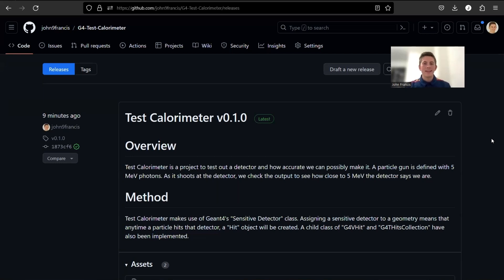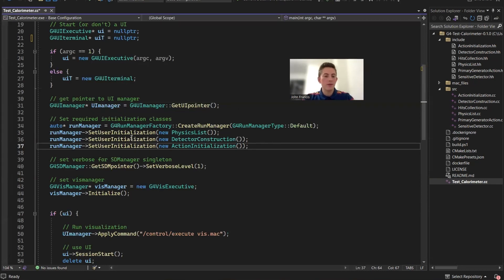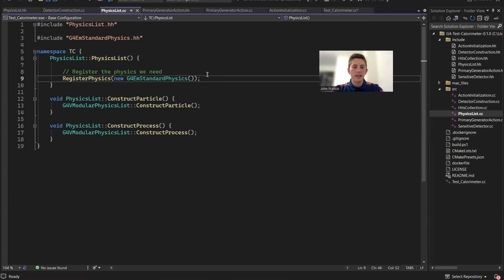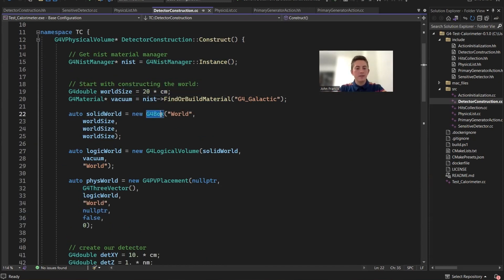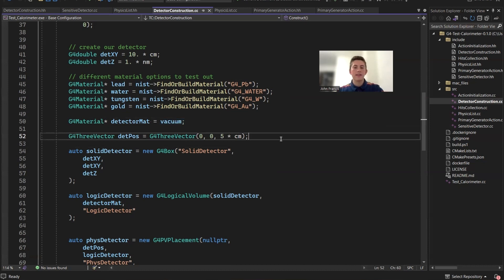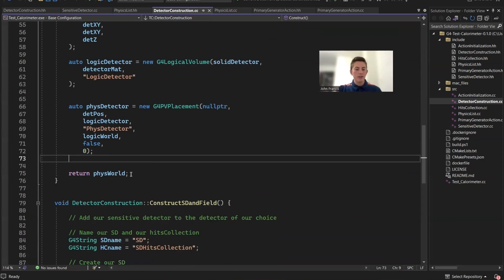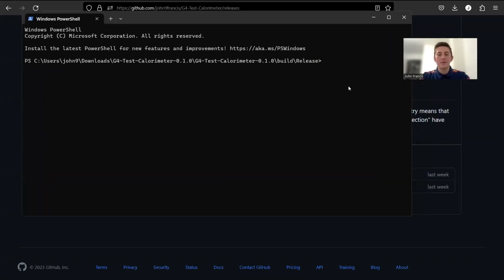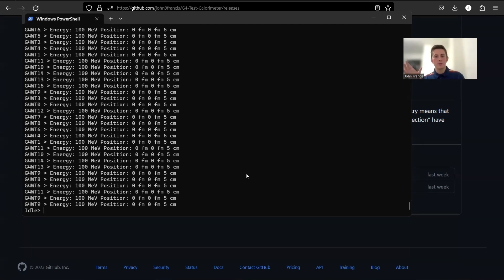Sensitive detector in Geant4 | Test Calorimeter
In this video, I show my recent Geant4 project, "Test Calorimeter" which features a detector that can accurately detect any information about a particle without disturbing it's path. I used a G4SensitiveDetector, G4Hits, and G4THitsCollection to achieve this. I walk through my code and show how a Sensitive Detector is set up.

Chapters:
00:00 Intro
00:40 Demonstration
01:40 The code
02:26 Action initialization
02:47 Primary generator action
03:55 Physics list
04:49 Detector construction
07:23 Registering sensitive detector
09:36 Sensitive detector class
13:35 Hit and HitsCollection classes
15:18 Terminal mode demo
15:54 Use cases
16:15 Outro